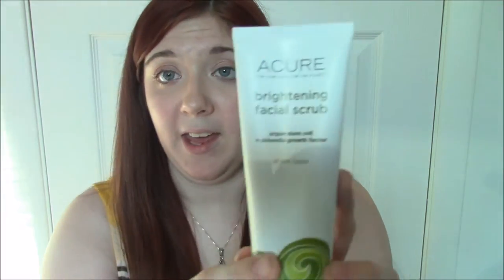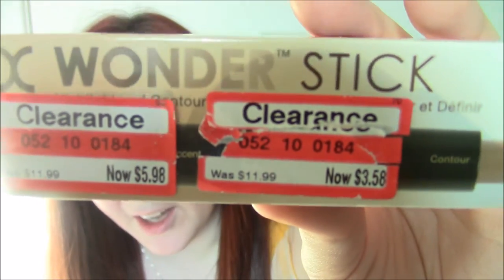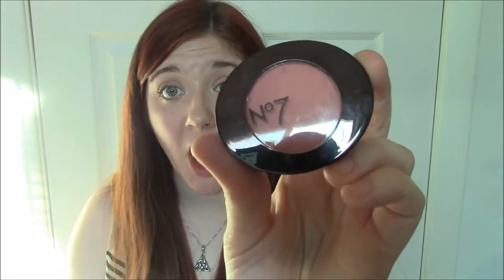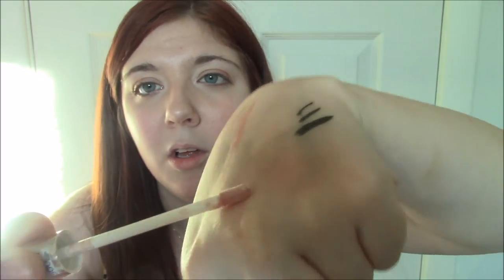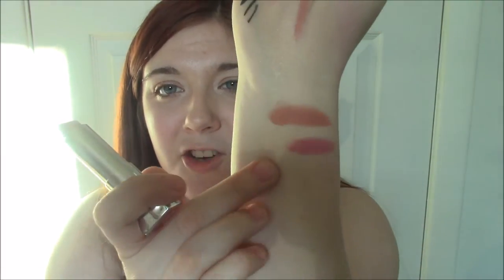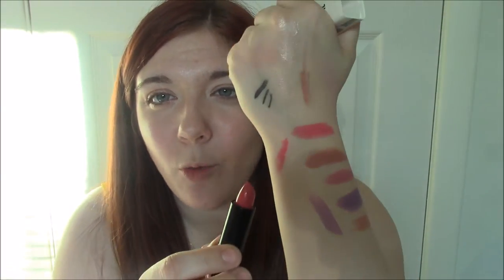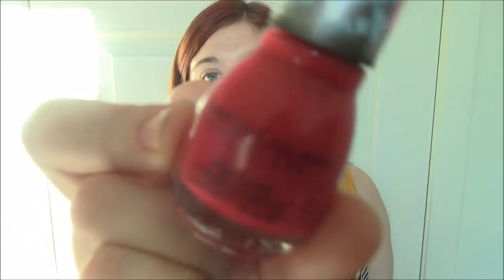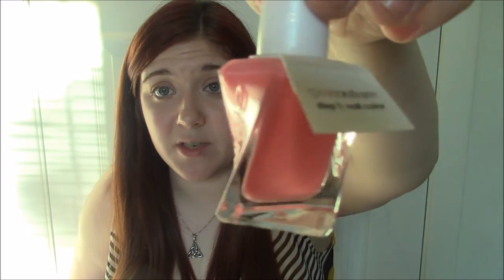Target Haul!! (New Makeup, Hair Care)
Hey My Love's, Click the links below if you would like to see what goes on in my everyday life. i would love to get to know my subbies and would love for you to get to know me:

Don't be afraid to ask me questions i might just give you a shout out.